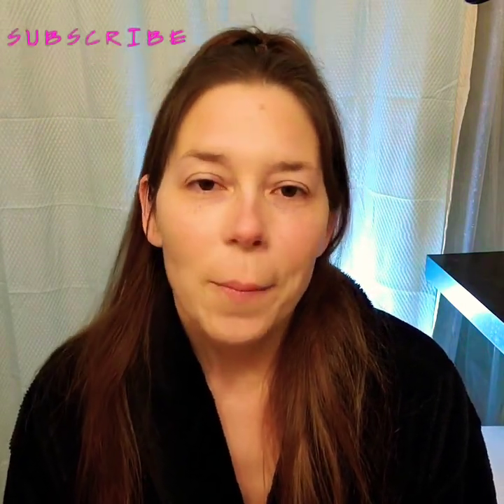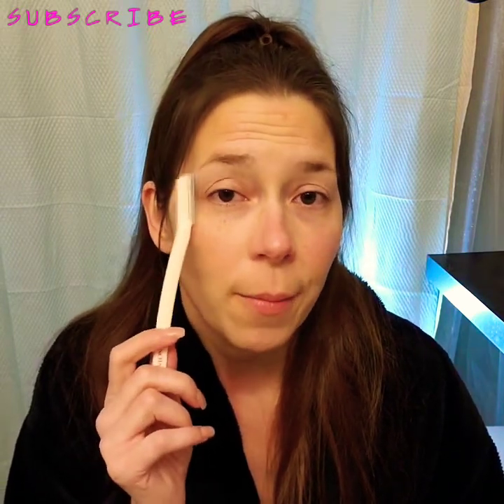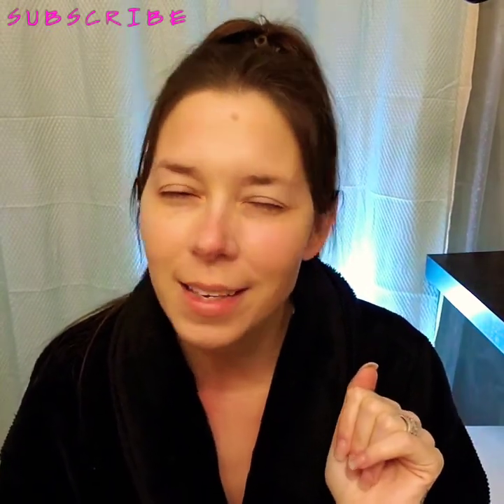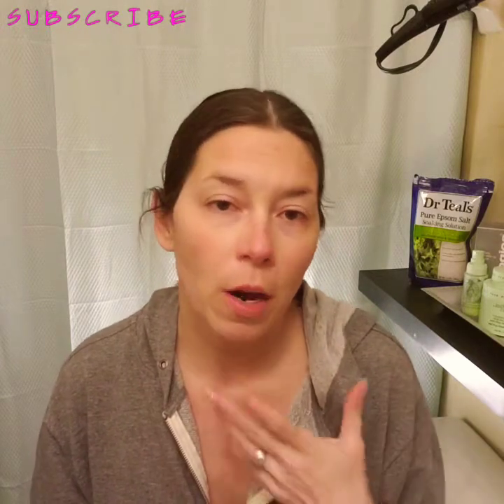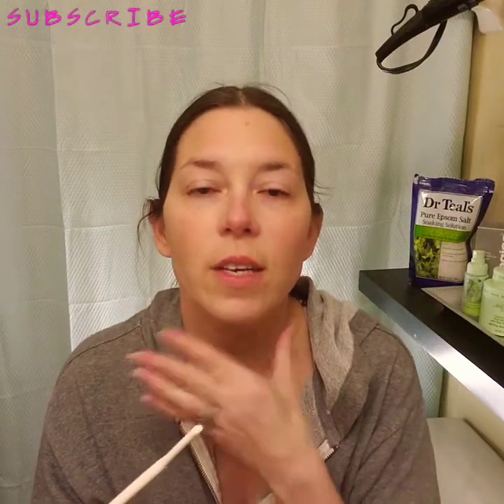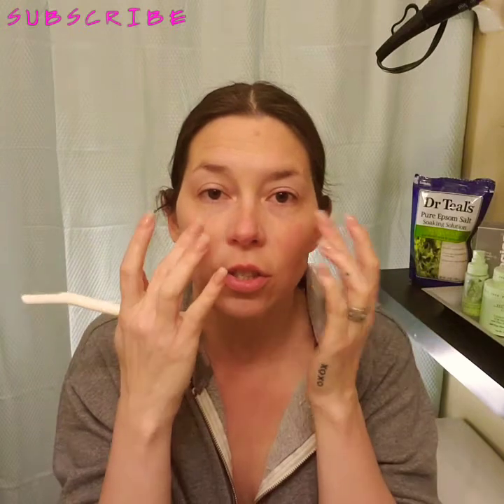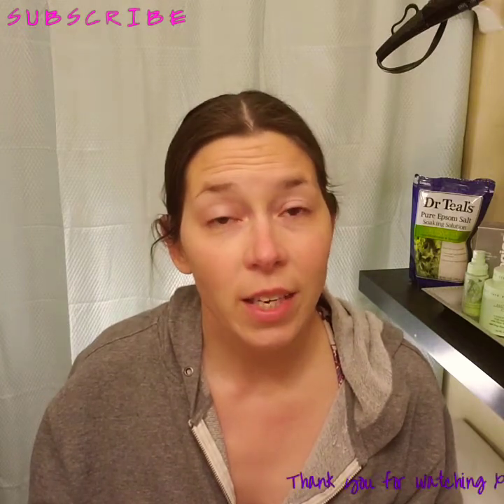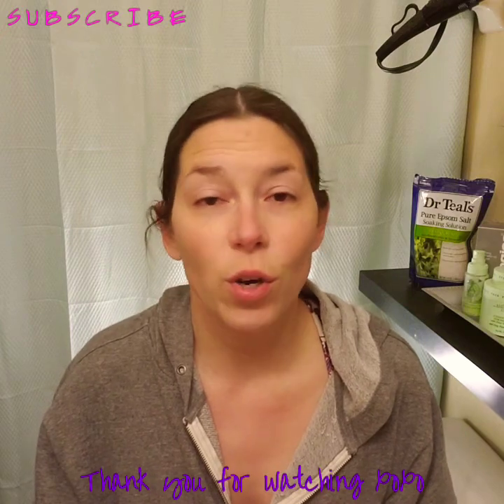Back to Fasics Series-Dermaplaning with Love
What is Dermaplaning?

"Dermaplaning is a skin treatment that uses an exfoliating blade to skim dead skin cells and hair from your face. It's also called microplaning or blading. Dermaplaning aims to make your skin's surface smooth, youthful, and radiant. ... It's also used to remove “peach fuzz,” the short, soft hairs on your face."

 My purpose in creating this blog is to inform and teach techniques, tricks and things that are beauty related. I have been in the beauty industry for over 20 years and I am sharing the knowledge that I have whether it be skin care makeup, nails or pretty much anything else I decided throw in on this channel.

xoxo.